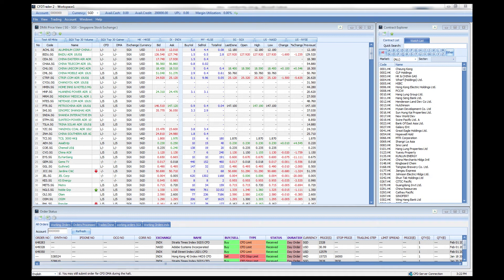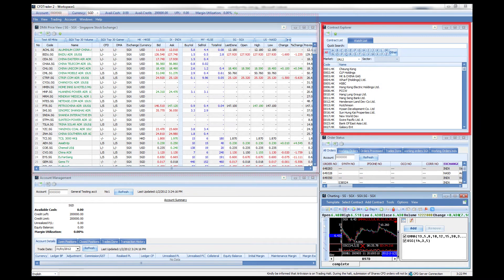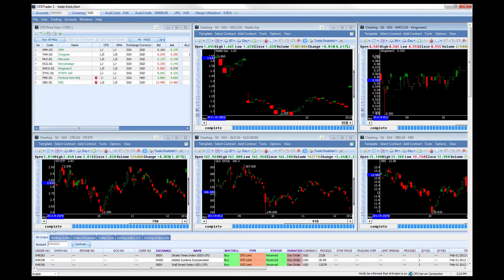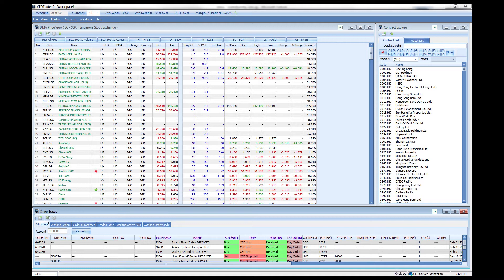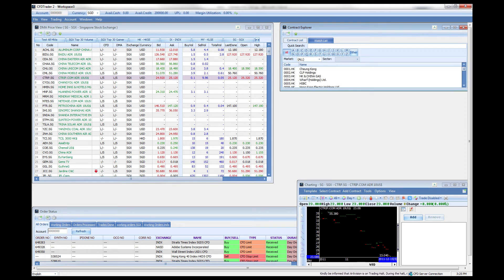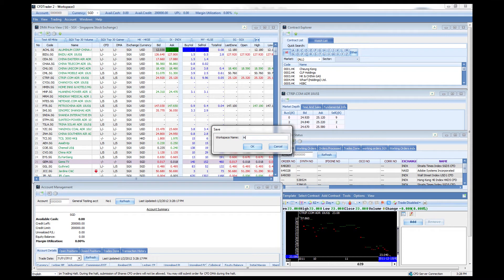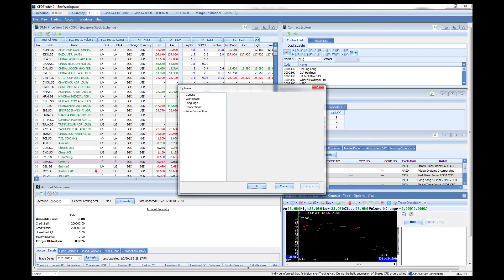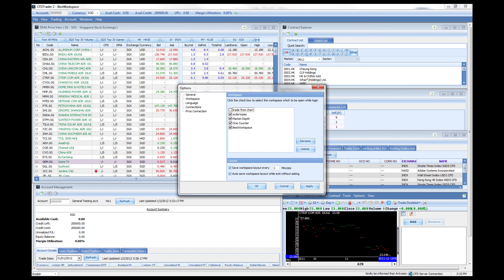CFDTrader 2 Tutorial - Workspaces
Understand the different workspaces of Phillip CFD CFDTrader 2 and unleash the potential of this trading platform.